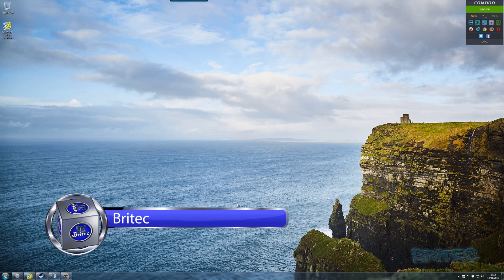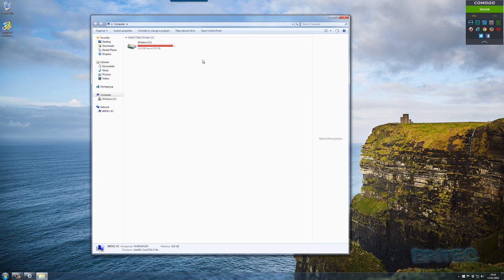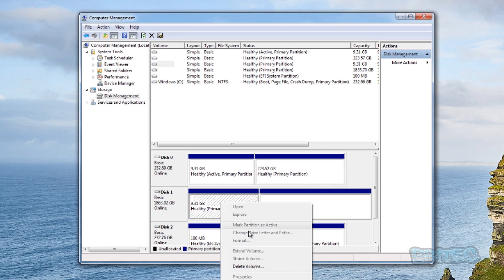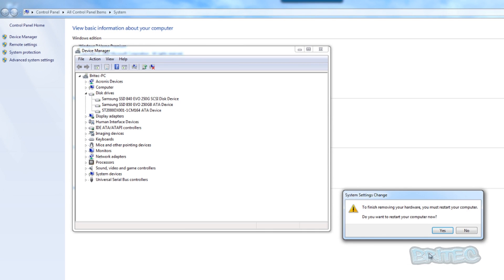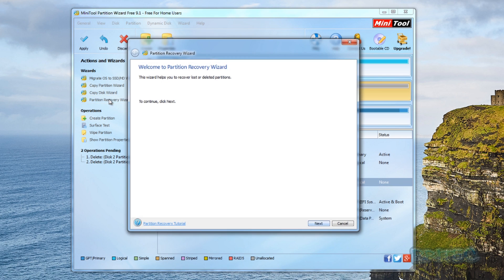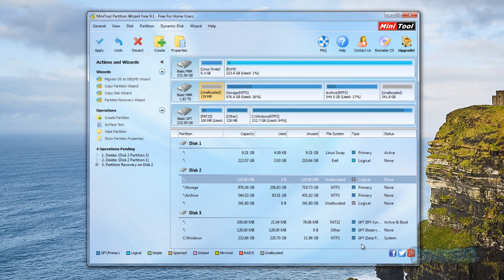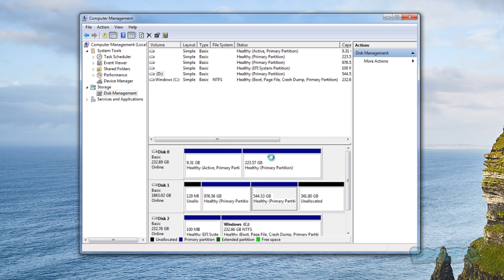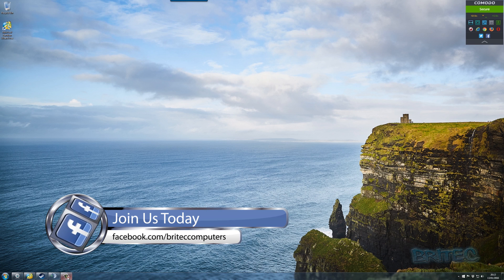Recover Lost or Deleted Partition to Recover Data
If you have lost, delete or had a corrupt hard drive partition and need to recover your data for free, then your in luck. MiniTool Partition Wizard can do just that, it can recover all your lost data and hard drive partitions in a couple of simple steps. Its so easy to recover lost/deleted partitions with Minitool Partition Wizard and I will show you how in this short video. So don't worry, sit back and enjoy the video and learn how easy it is to recover your lost data and partitions.

Its support all versions of Windows. Windows XP, Windows Vista, Windows 7, Windows 8 & 8.1 and Windows 10